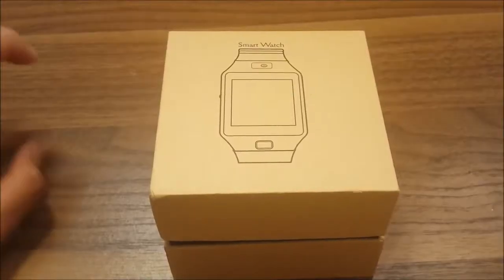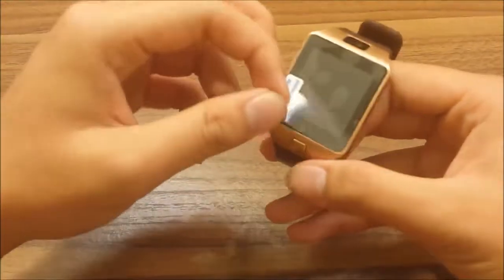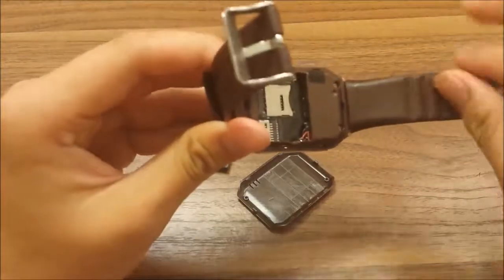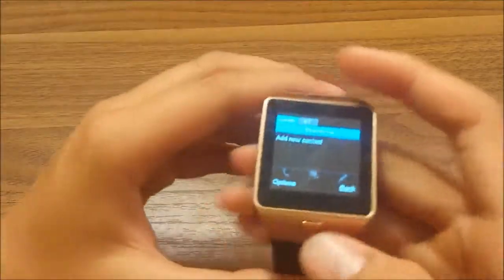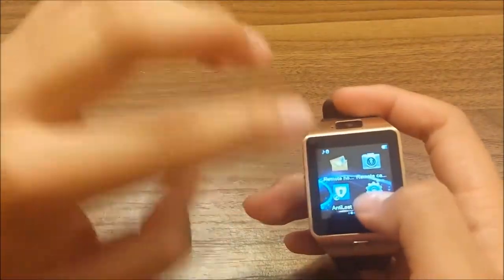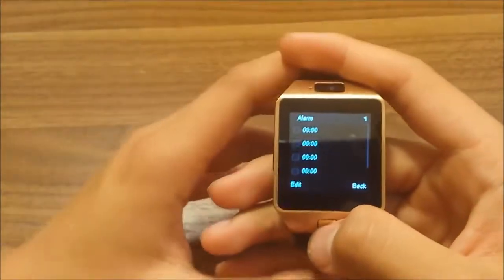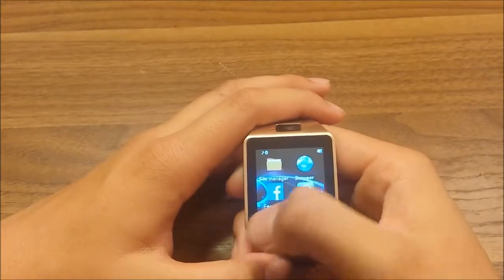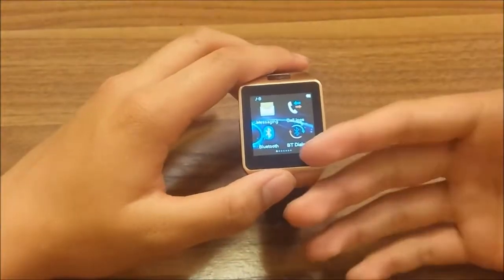DZ09 Smartwatch UNBOXING and REVIEW || Digital Watch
Digital_watch amazon watch#aliexpress_watch#watch_smart
This video shows the UNBOXING and REVIEW of the
more videos from me. I am looking forward to unbox the DZ09 Smartwatch.